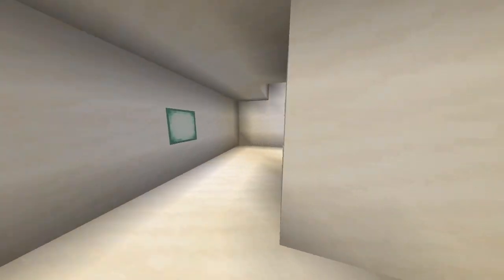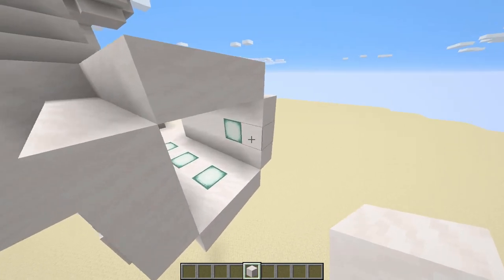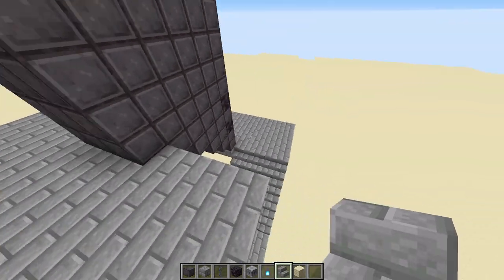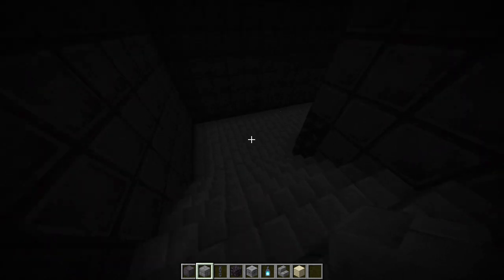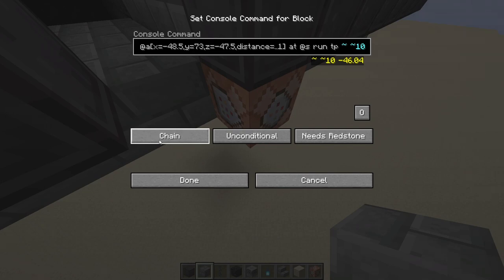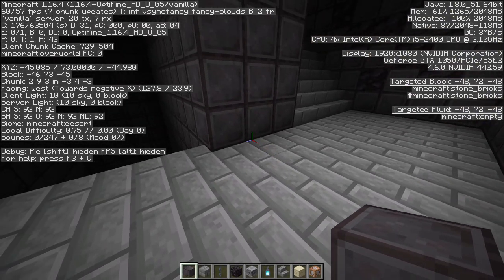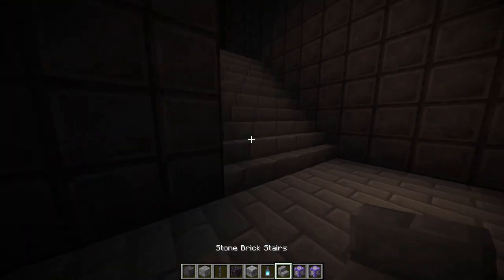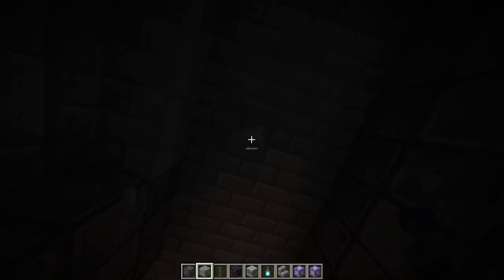A FOREVER Repeating Stairwell in Minecraft - Tutorial!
This video is so much fun! It's an infinite staircase, that you can trap your friends in! I hope you guys enjoy! 100 Likes and I'll continue to make more videos like this one!

Original Video!

Give yourself command block command!

Teleportation command!
execute as @a[x=(insert x).5,y=(insert y),z=(insert z).5,distance=..1] at @s run tp ~ ~(insert hight here) ~